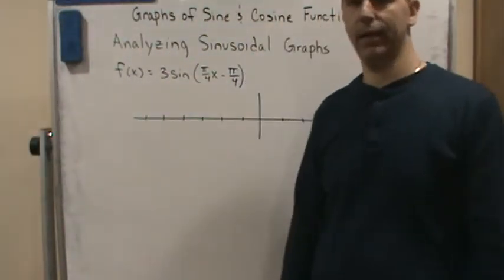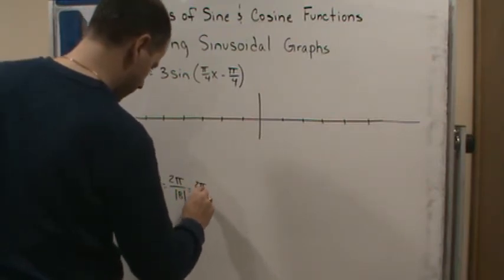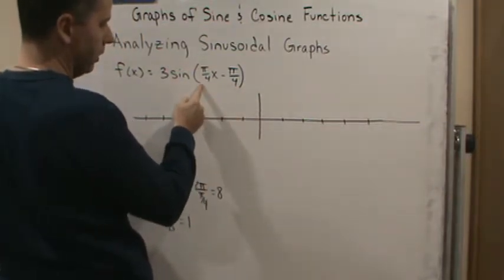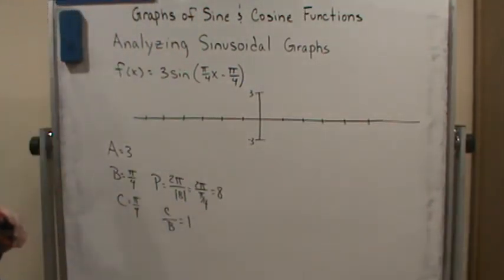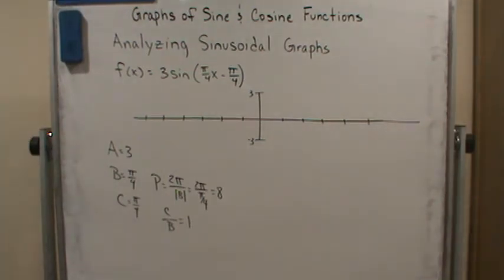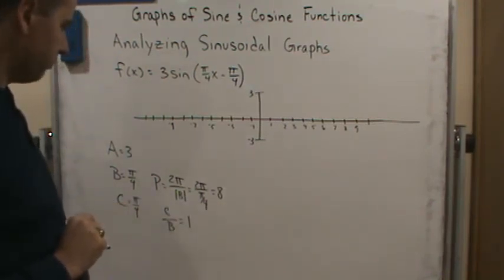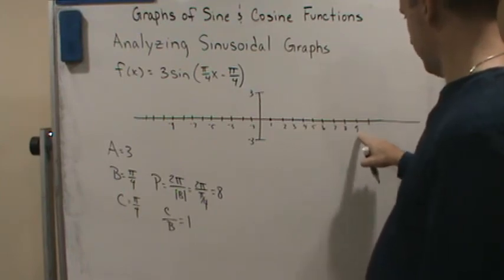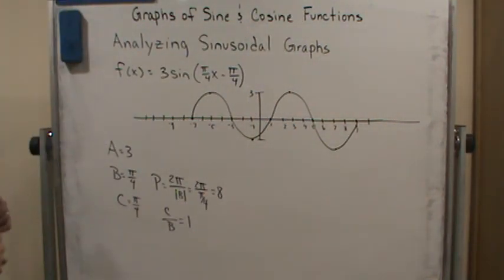Pre Calc2 Graphs of Sine and Cosine Analyzing Example 6